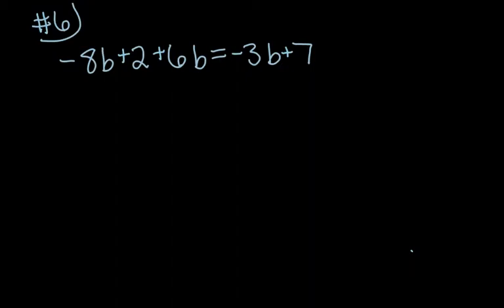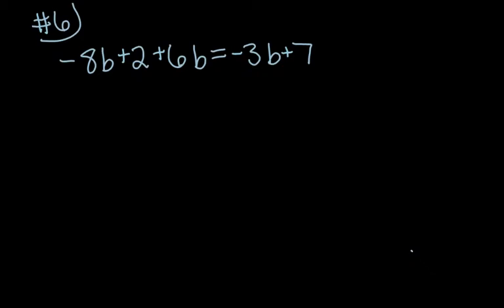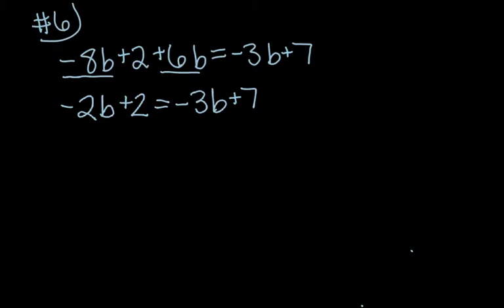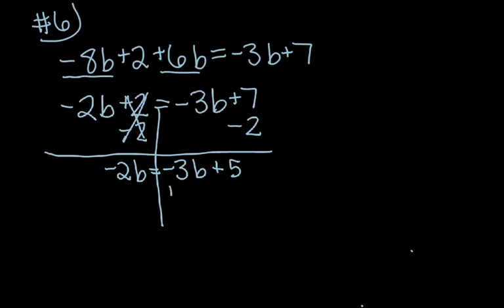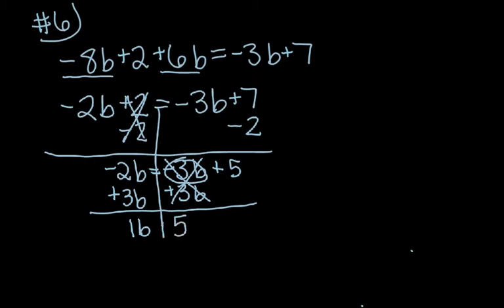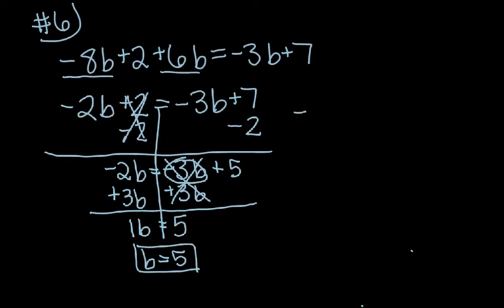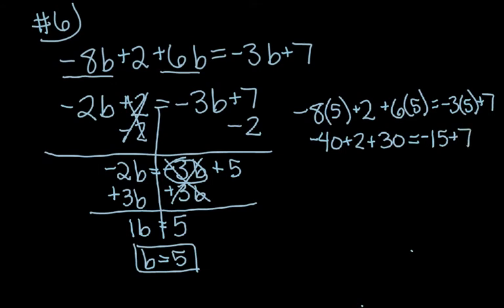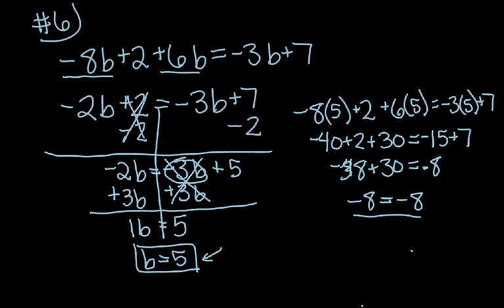Chap 2 # 6 Made with Explain Everything